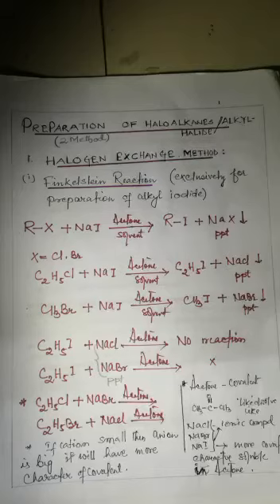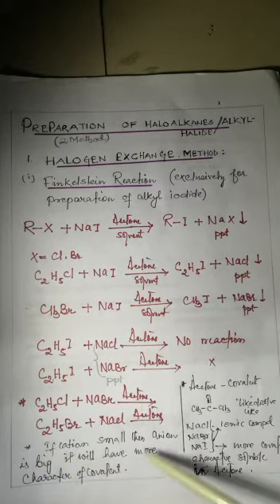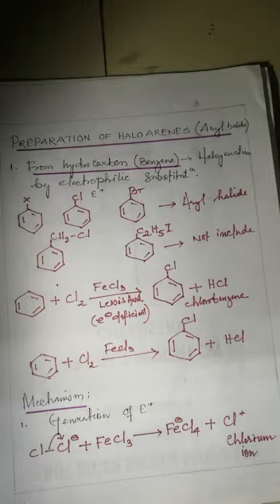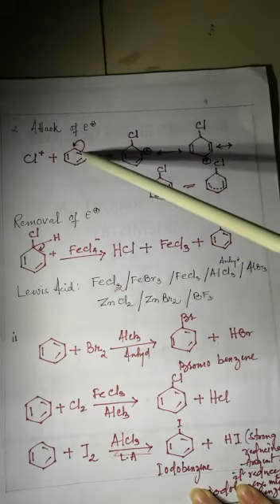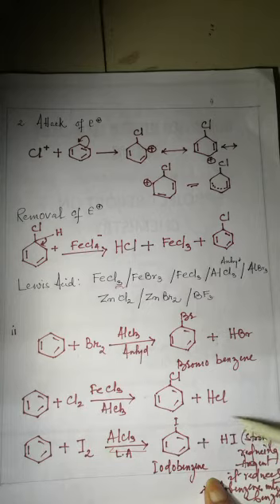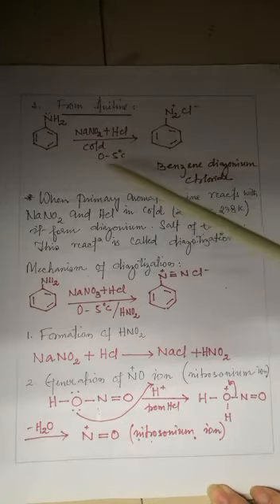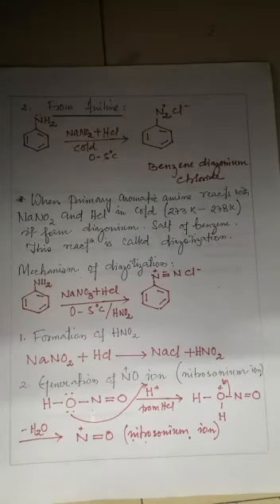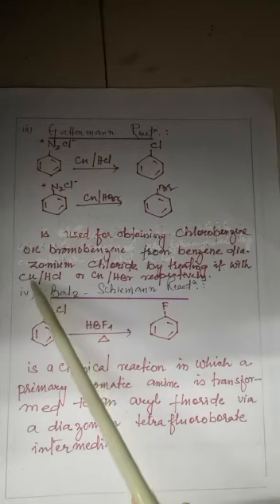Organic Chemistry, Chap: 10 (Haloalkanes and Haloarenes)( Part-3)